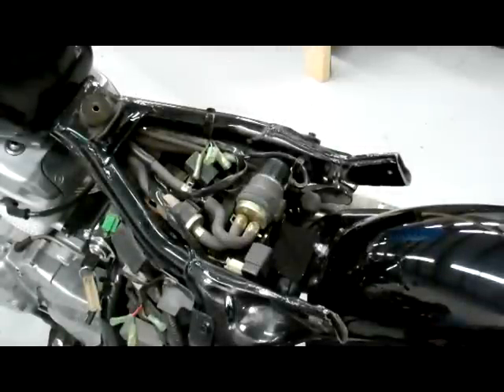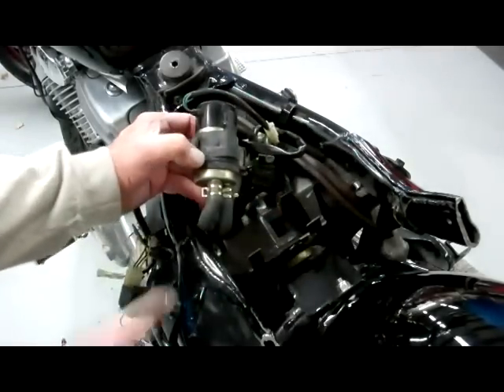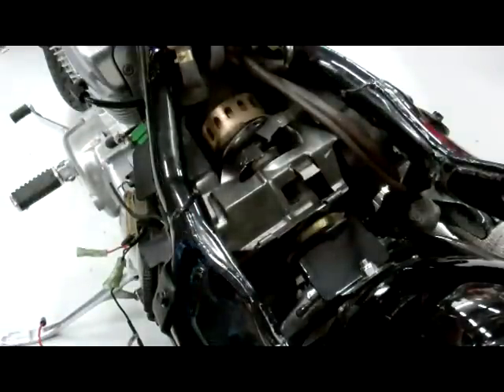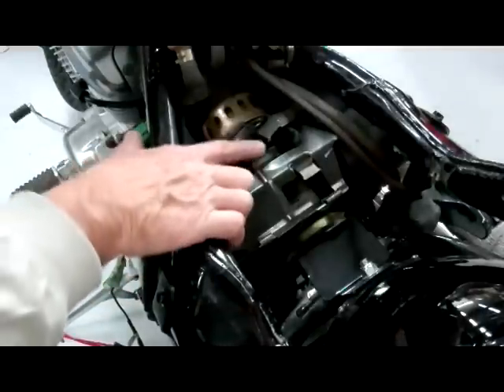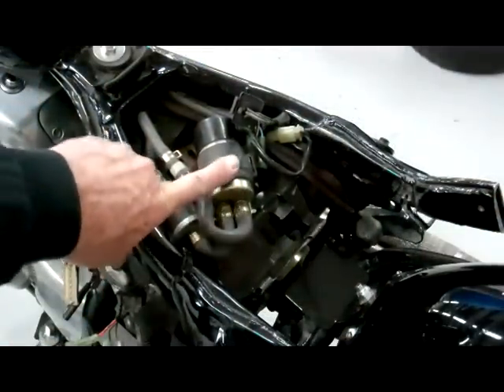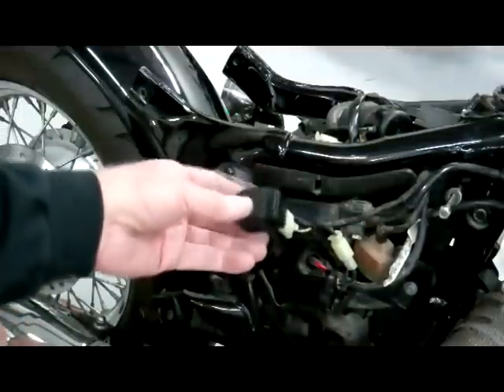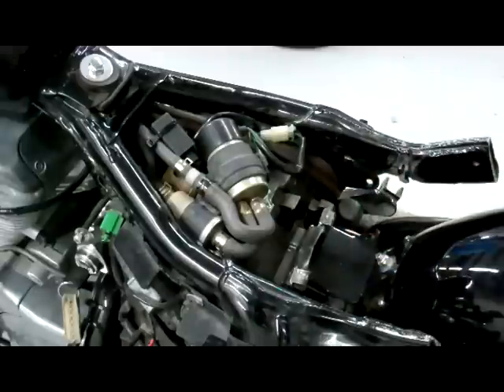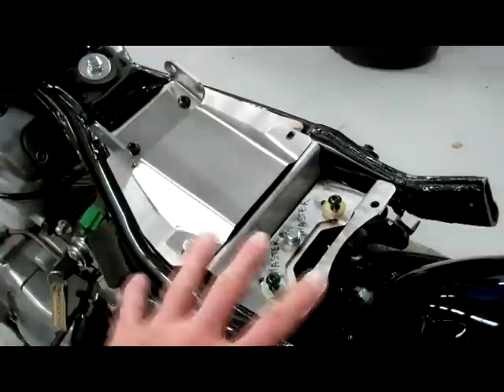Honda VLX600 Equipped with Fuel Pump - Seat Install 1998 & Older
Blue Collar Bobbers, Honda, VLX Shadow 600